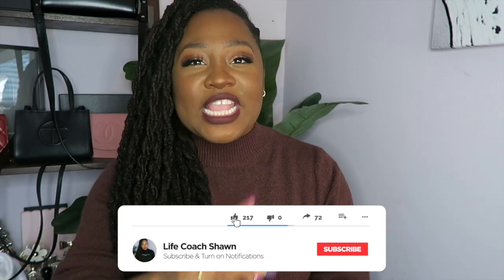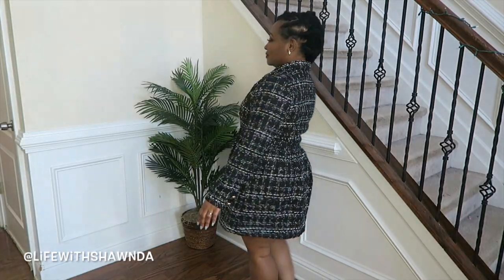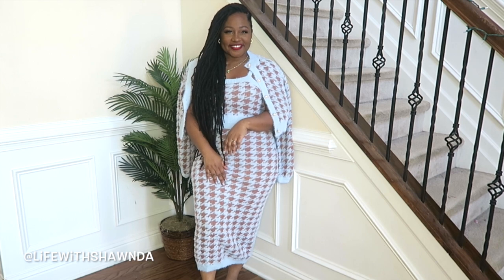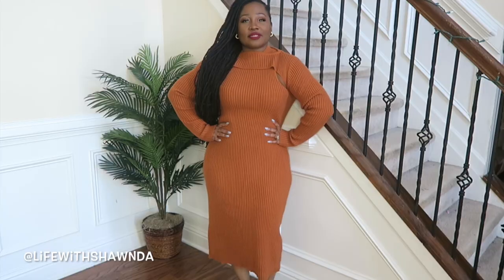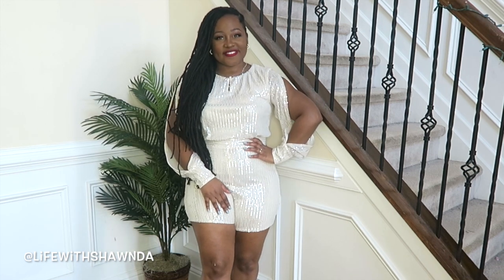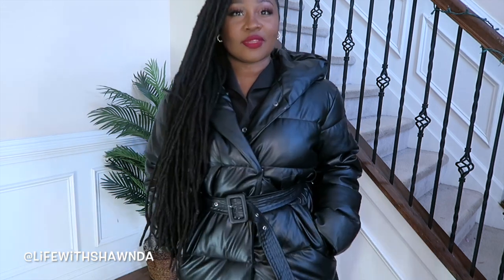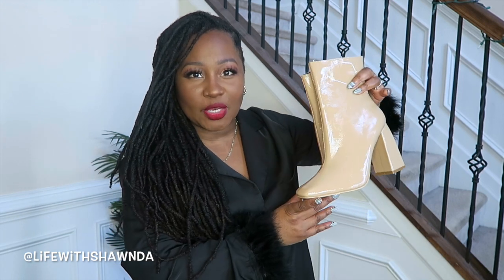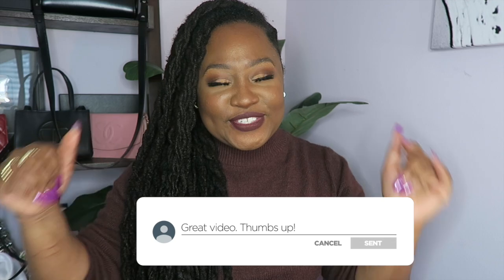WINTER SHEIN TRY ON HAUL | +$300 Luxury Pajamas DUPES & DISCOUNT CODE!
In today's video I'll show you dupes to the popular $320 luxury pajamas, a must have puffer coat and much more!
Use the coupon code: LCS15 (extra 15% off on US site)
Links to items featured:

Huge thanks to the Shein team for sending me these items and for sponsoring today's video.

All thoughts and opinions regarding any/all products and/or services featured on this channel are honest and genuine as always.

Still here? Let me know which pieces were your favorites or which ones you think look best on me.